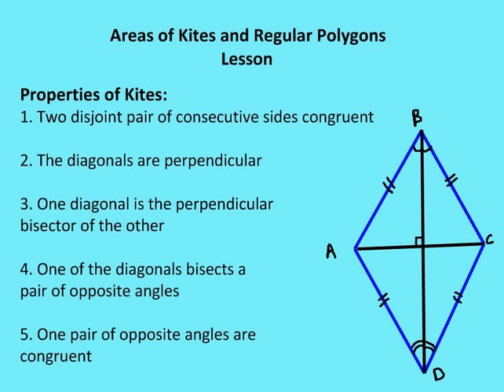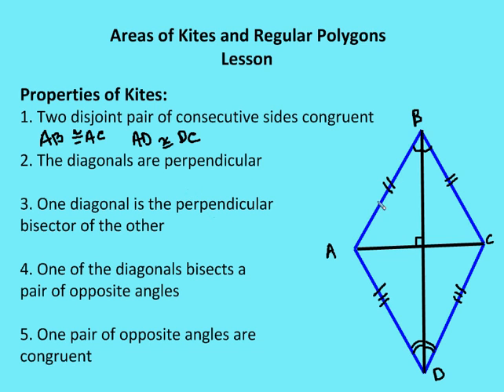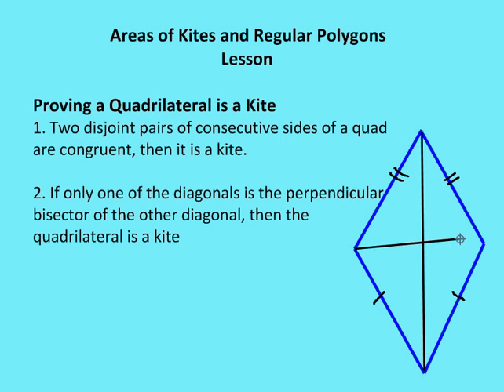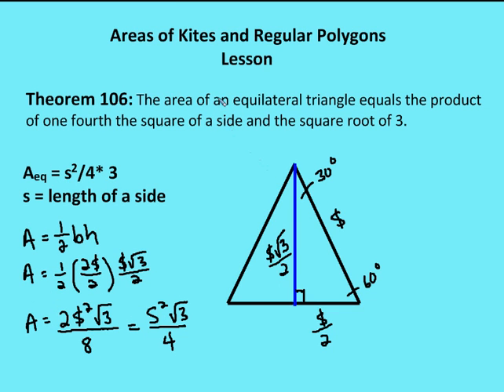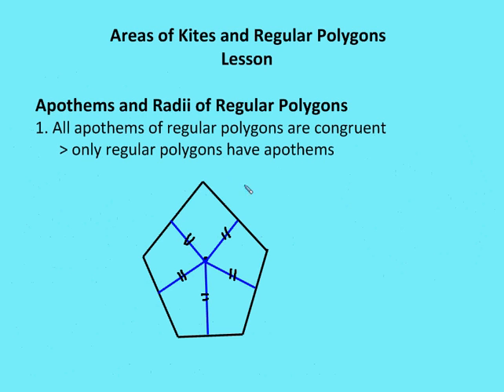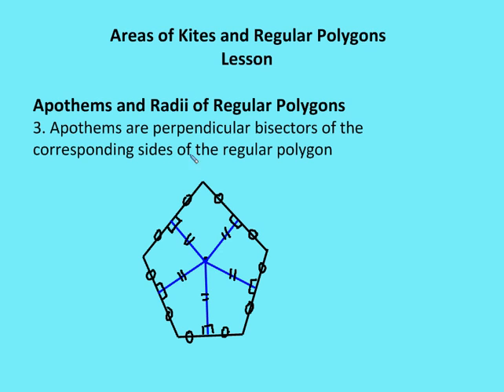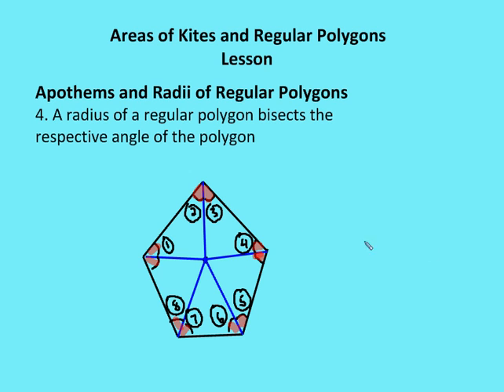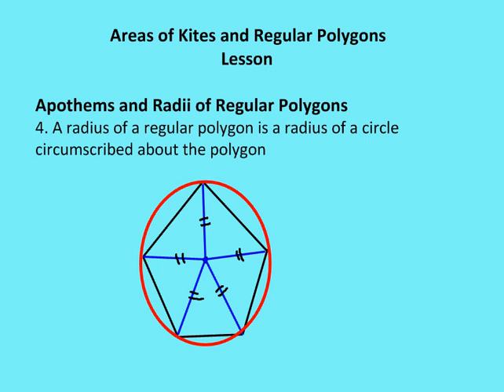11.4 & 5 Area of Kites and Regular Polygons (Lesson)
A lesson on determining the area of kites and regular polygons. The lesson includes a proof on the derivation of the formula for the area of kites and regular polygons